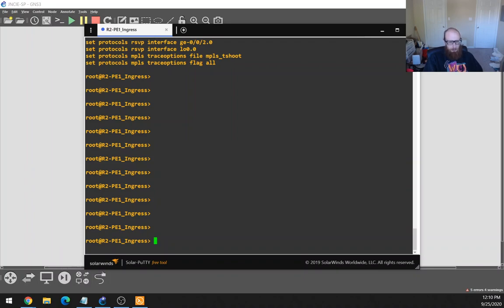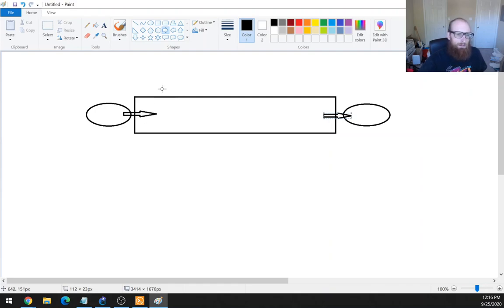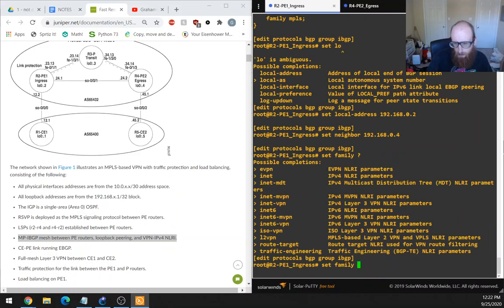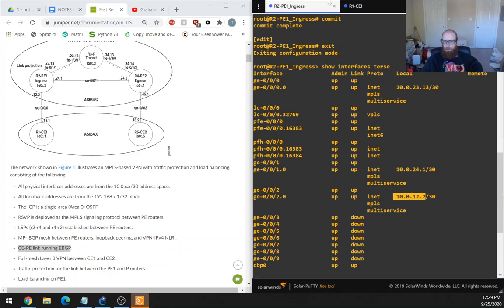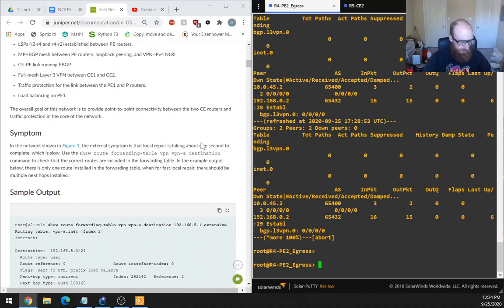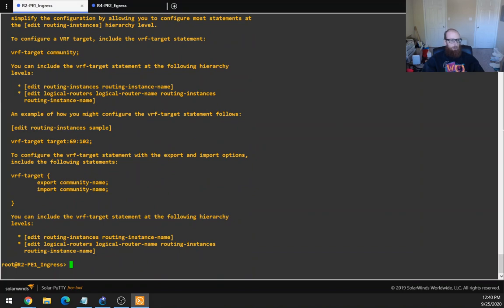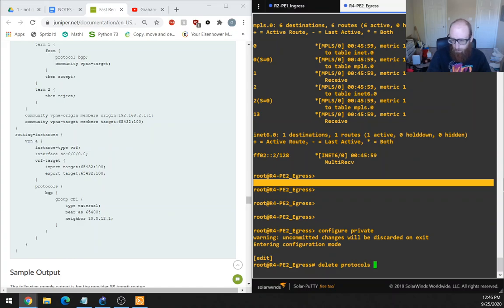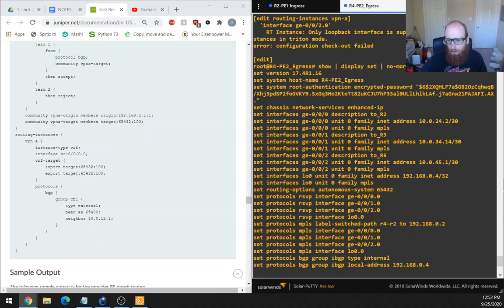JPR-961 | MPLS | High-Availability Techniques | FRR | 7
TODO: disable triton mode by entering license keys